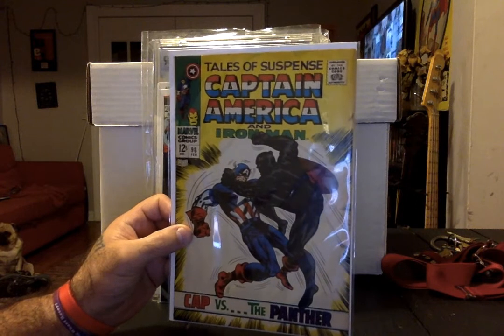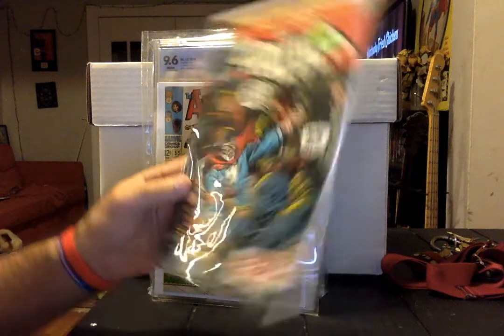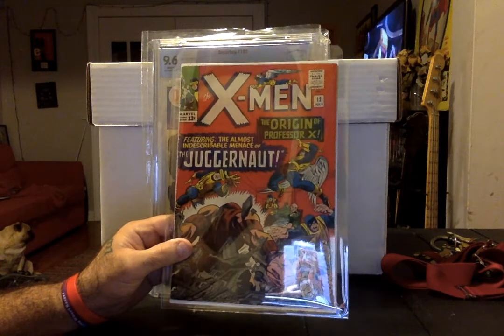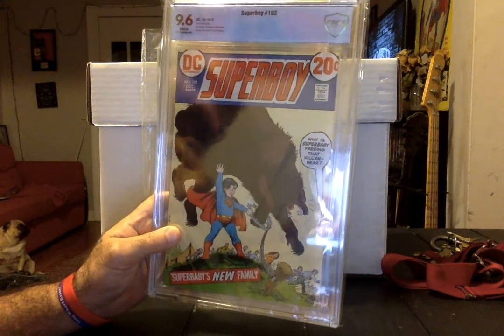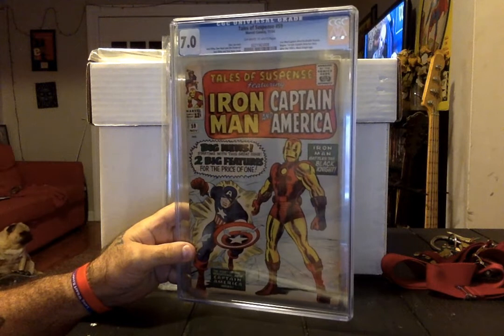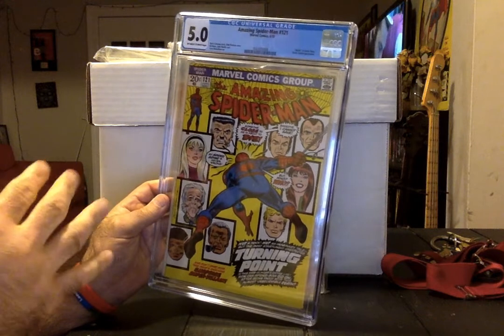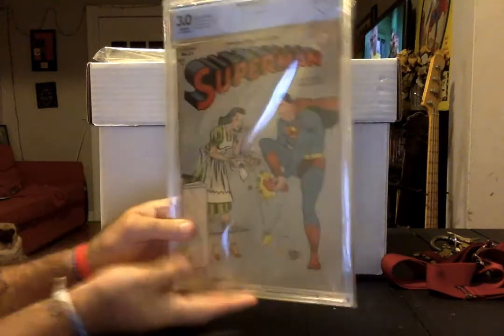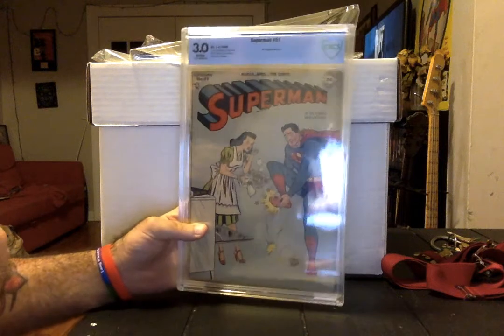My Comic Haul #41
All comic books in this video were purchased off of Ebay. This Comic Haul features the 1st appearance of Ultron, 1st Juggernaut, 1st solo Captain America story since the 1950's, 1st Curt Swan on Superman ever, & death of Gwen Stacey.